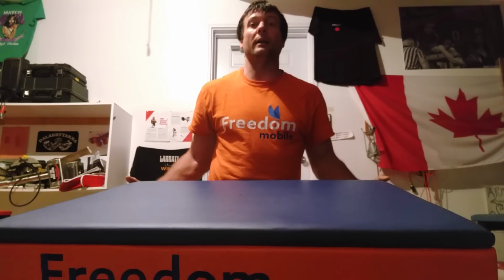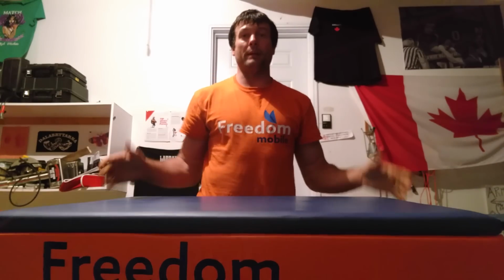Freedom armwrestling intro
Brief intro / draft one of a bigger game